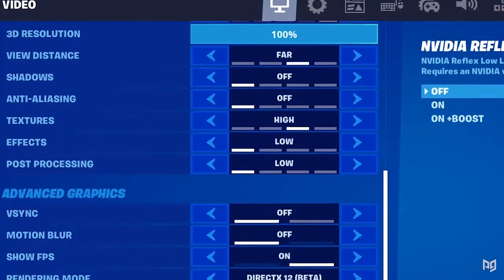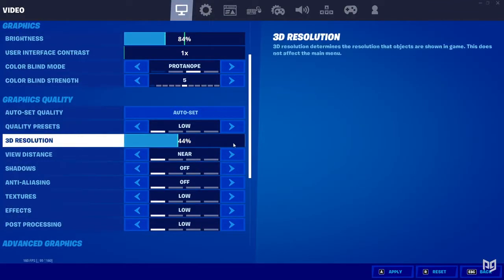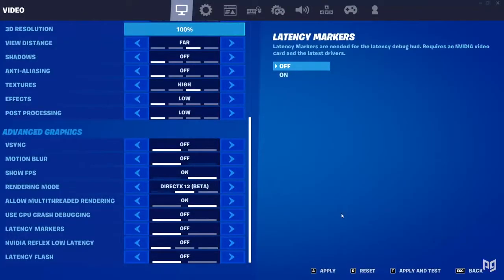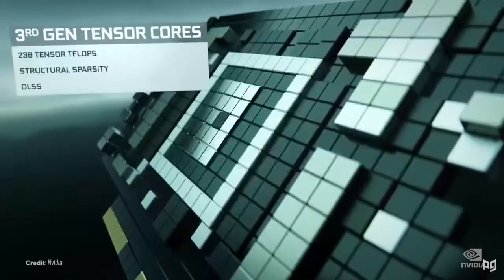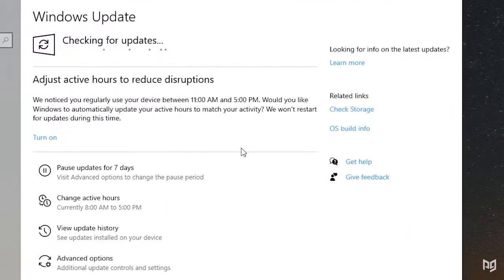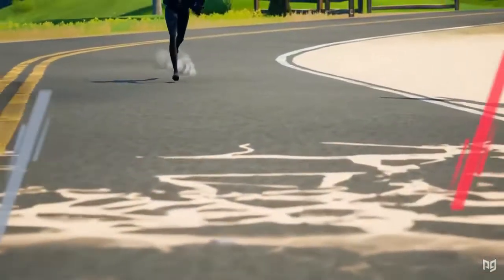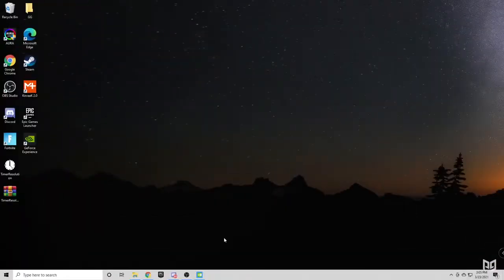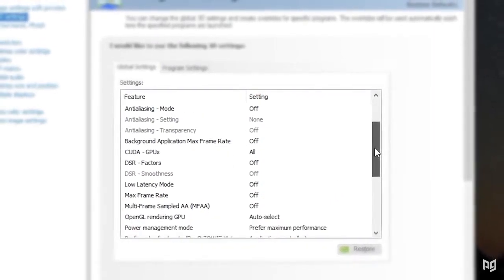FIX FPS DROP FORTNITE SEASON 6 200+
! THIS VIDEO IS NOT MINE IT IS AN CREATIVE COMMON!
Credit : PRO GUIDES
HOW TO GET FPS IN SEASON6
Fix FPS drops fortnite
How to get high FPS fortnite